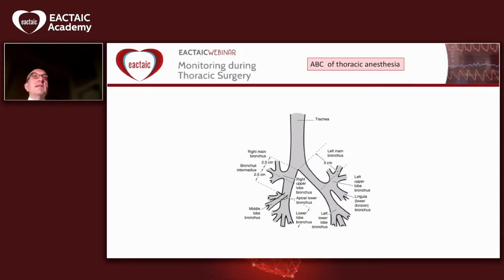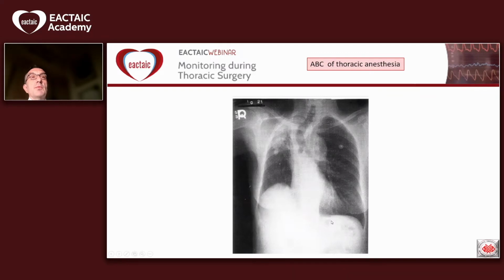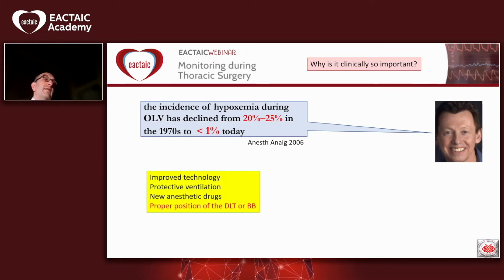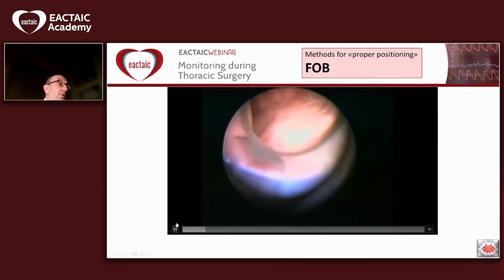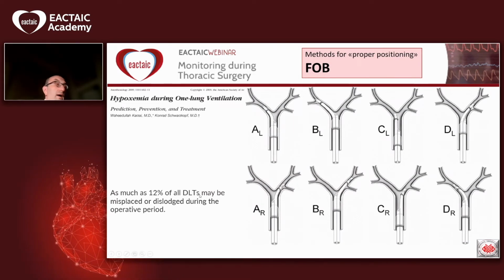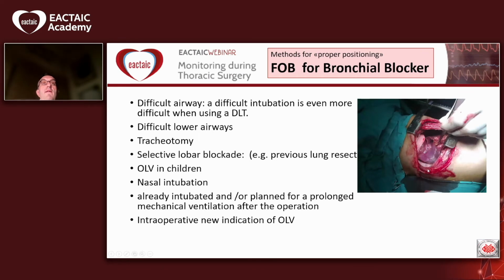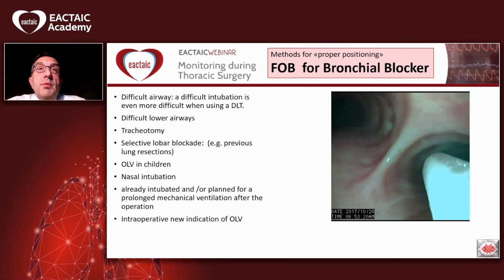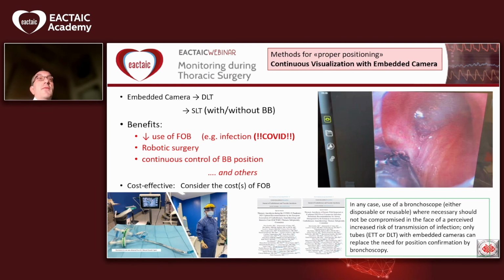EACTAIC Thoracic Webinar, 2022, Confirmation of the proper position of bronchial blockers and double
Talk: EACTAIC Free Webinar

Monitoring during Thoracic Surgery
Free Online Webinar organized by the EACTAIC Educational Committee in collaboration with the Thoracic Committee
Chair of the Webinar and Scientific Moderator: Mohamed R. El Tahan (Chair of the EACTAIC Education Committee), Mansoura, Egypt, Mert Senturk(Chair of the EACTAIC Thoracic Subspecialty Committee), Istanbul, Turkey

Talk: Confirmation of the proper position of bronchial blockers and double-lumen endobronchial tubes

Speaker: M. Senturk (Turkey)

to see the recordings of the webinar published.